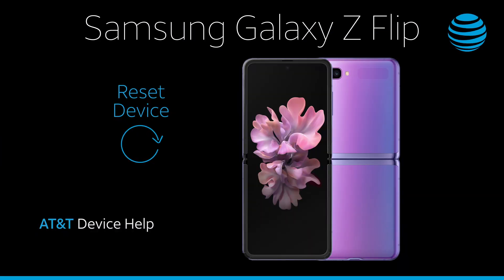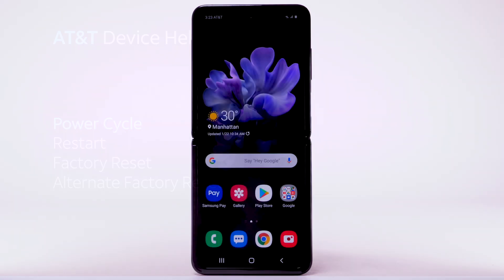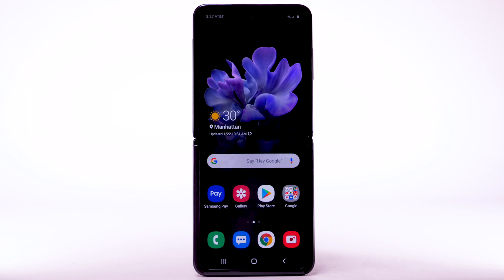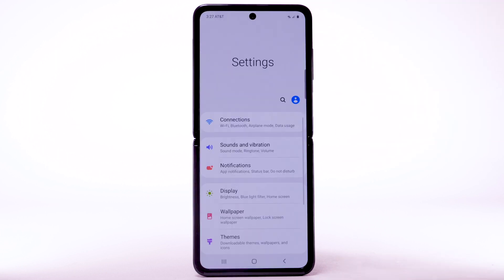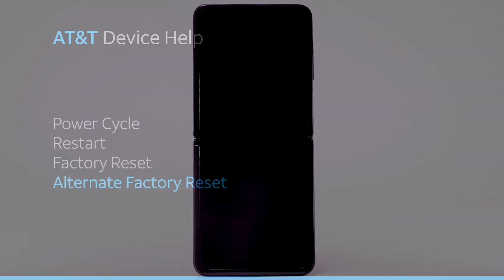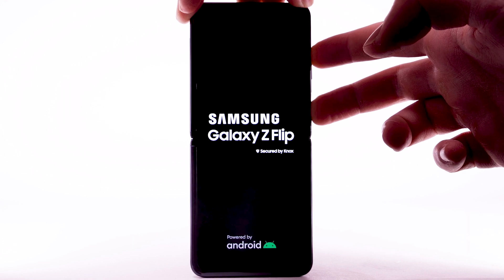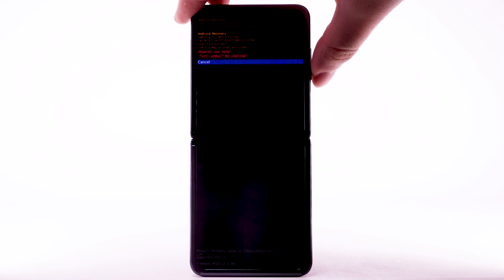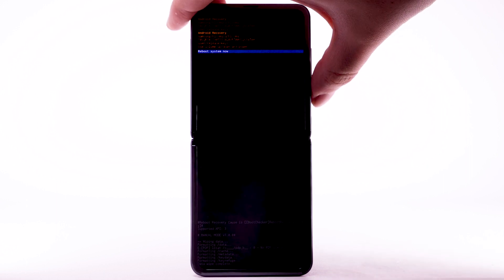Learn How to Reset device on your Samsung Galaxy Z Flip | AT&T Wireless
Learn How to soft Reset on the Samsung Galaxy Z Flip.

Reset Device.
Power Cycle:
There are multiple ways
to reset your device
if you are experiencing issues.
The first is to
perform a Power Cycle.
To turn the device off,
press and hold the Volume Down
and Side button.
You can also turn off your
device from Quick Settings.
Swipe down from the
Notification bar,
select the Power icon.
To turn the device back on,
press and hold the Side button.
The device will take
a moment to power on.
Restart:
and Side button simultaneously,
select "Restart",
Factory Reset:
It will permanently erase all
personal data, preferences,
It is recommended that
you backup important data
before proceeding.
The device must also be
charged to at least
scroll to and select "General
management", select "Reset".
Alternate Factory Reset:
standard Master Reset
press and hold the Side
When the Android
Recovery screen appears,
press the Volume Down button
until "Wipe data/factory reset"
is highlighted,
and then press the
Side button to select.
Press the Volume Down button to
highlight "Factory data reset",
and then press the Side button
to begin the reset process.
When the Android Recovery screen
displays again,
ensure that "Reboot system now"
is highlighted,
then press the Side button
to select.
♪AT&T jingle♪